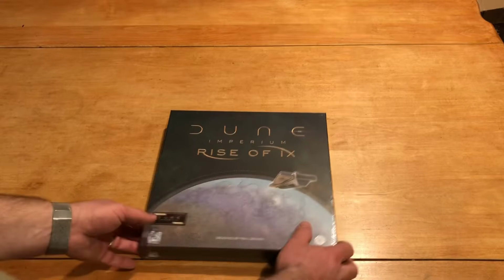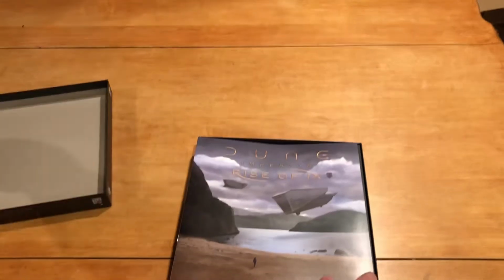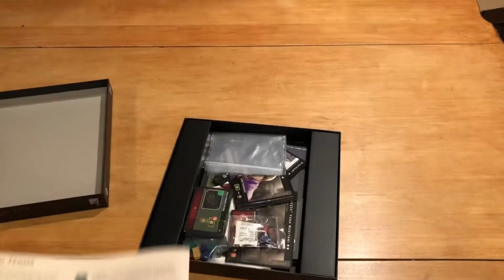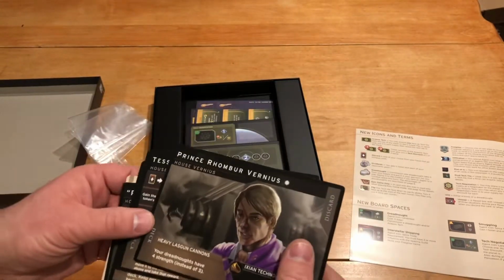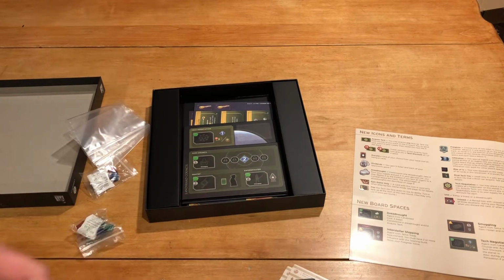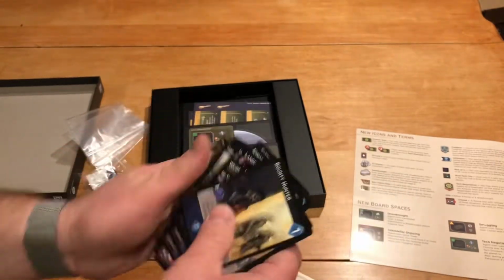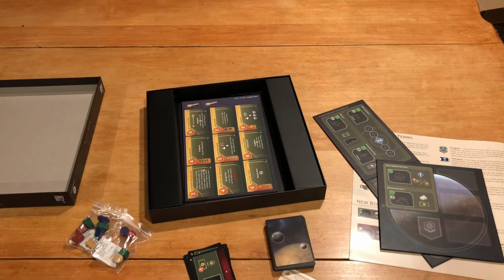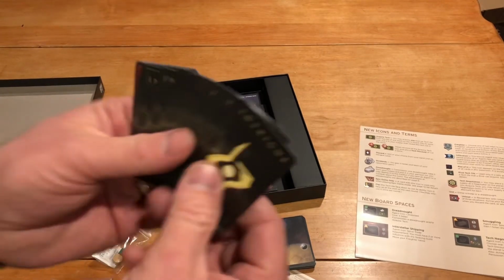Dune Imperium: Rise of Ix - Unbiased Unboxing with John LaRuffa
Let’s check out this expansion to the hit base game.